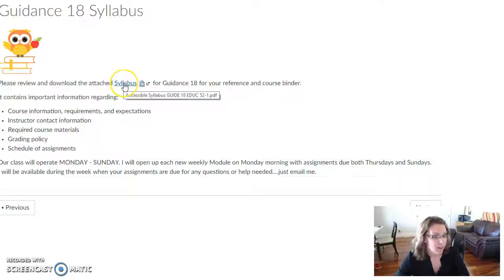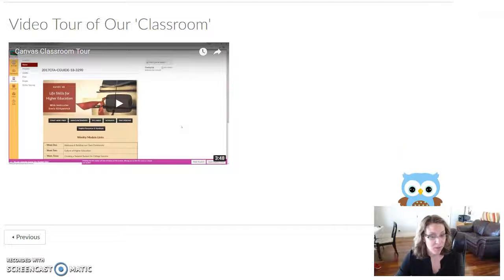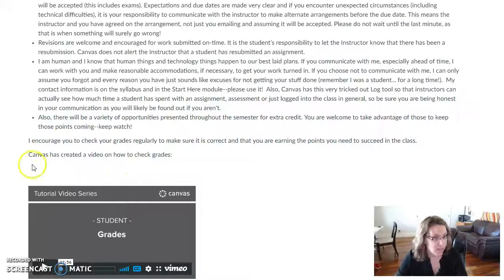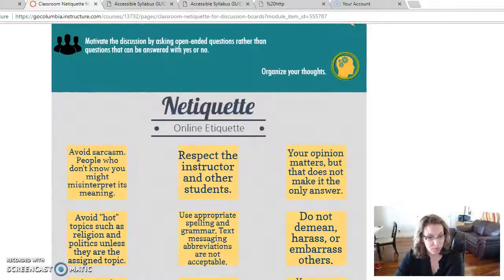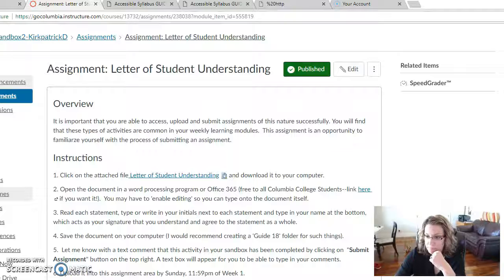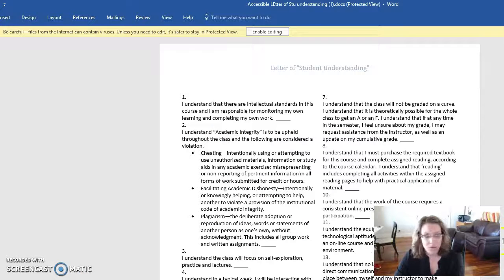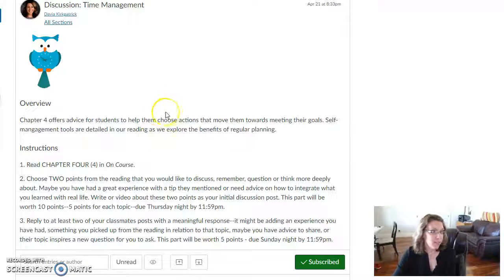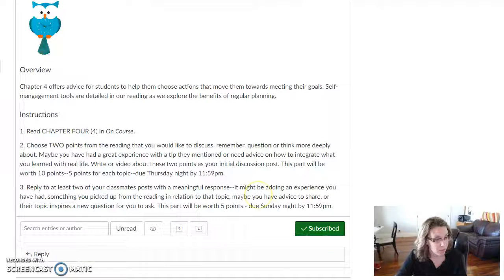Final Exam Part #2